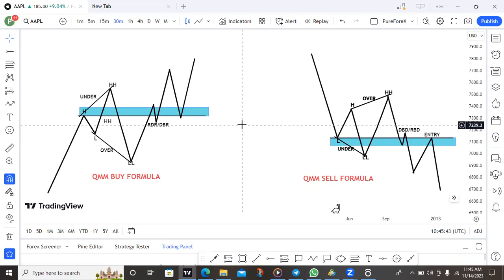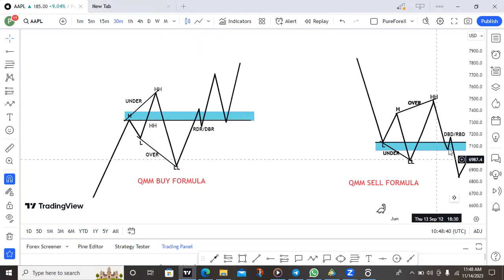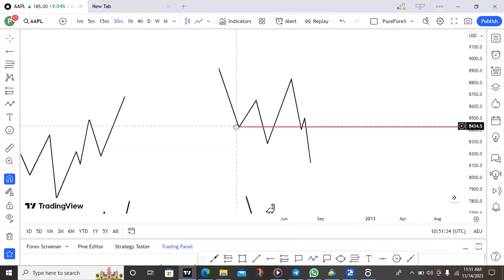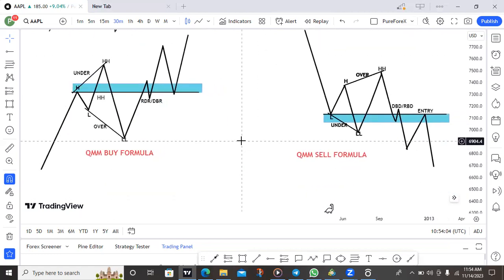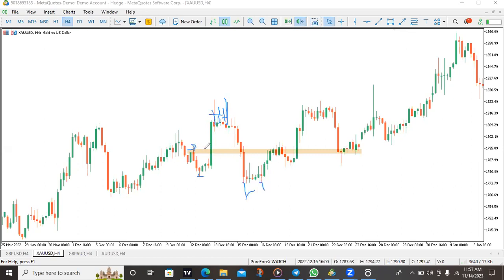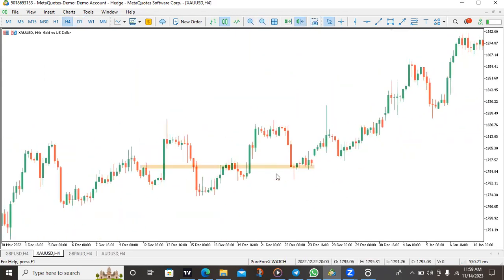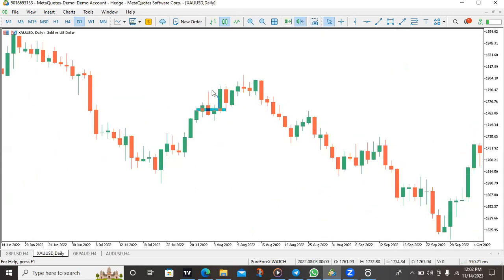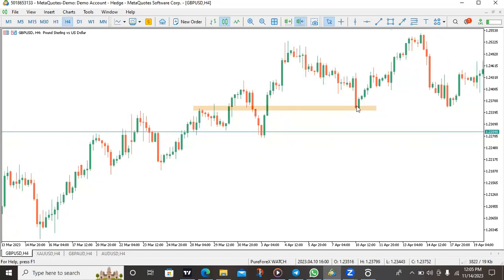QUASIMODO MANIPULATION SETUP.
QMM setup is one of the Fantastic 5 setup I look out for in the market when trading. Price create this setup in the market, intermittently and sporadically.